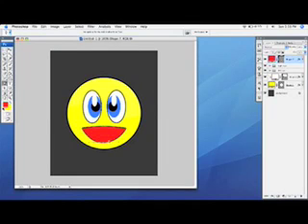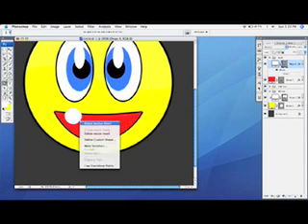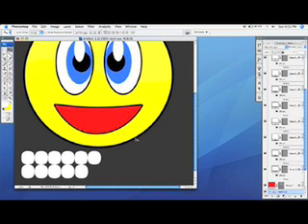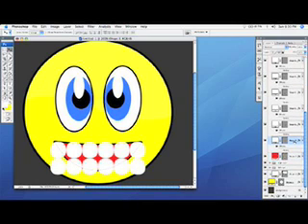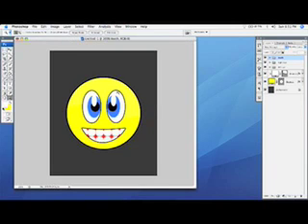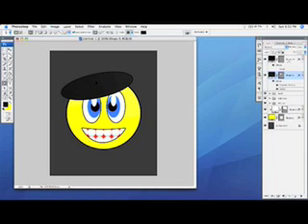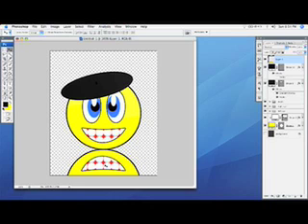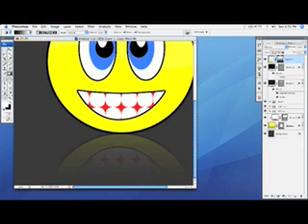Photoshop Smiley Tutorial (Part 2)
Part 2:
Photoshop Tutorial that teaches you how to make a Smiley. The smiley is a vector so you can resize it if you want and it wont lose resolution.

Hopefully this will make the video show up closer to the top of the list:
Photoshop Photoshop Photoshop Photoshop Photoshop Photoshop Photoshop Photoshop Photoshop Photoshop Photoshop Photoshop Photoshop Photoshop Photoshop Photoshop Photoshop Photoshop Photoshop Photoshop
Tutorials Tutorials Tut Tut Tut Tut CS3 CS3 CS3 CS3 Tutorial Tutorial Vector Vector Vector Vector Smiley Smiley Smiley